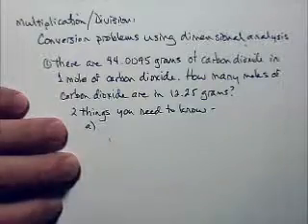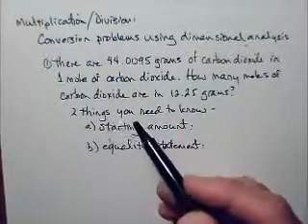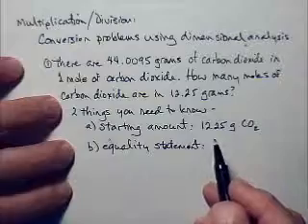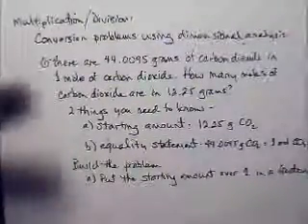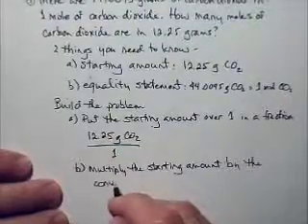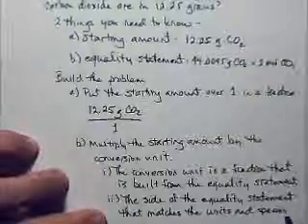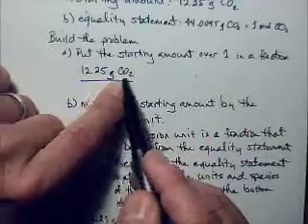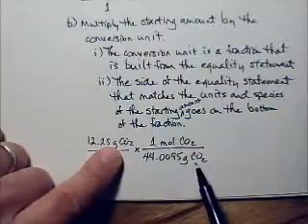Multiplication Division Pt1